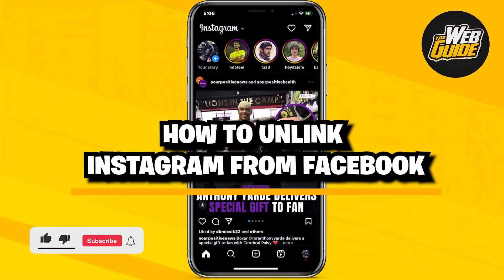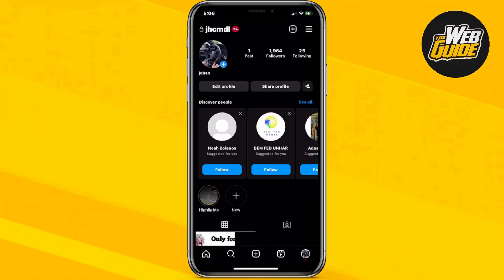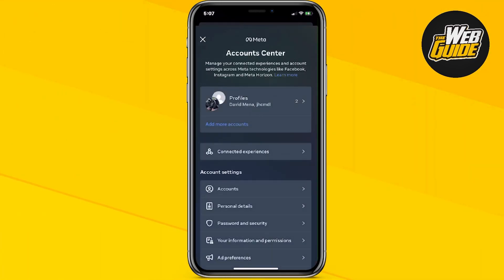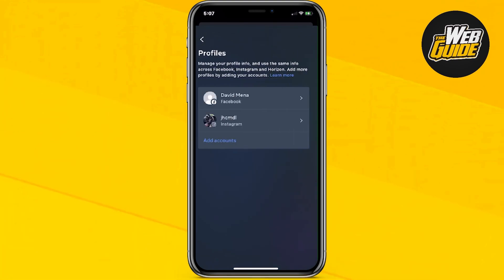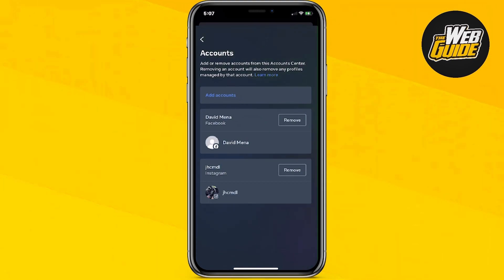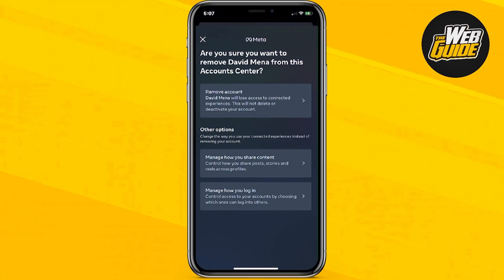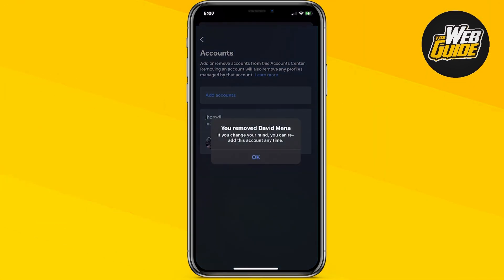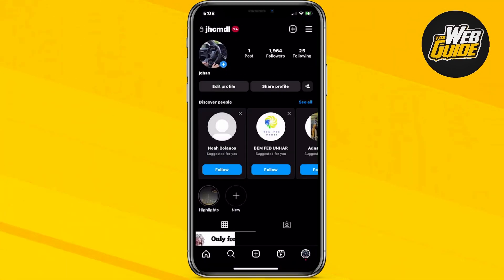How to Unlink Instagram From Facebook 2023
In this video, I'm going to show you how to unlink Instagram from Facebook in 2020. By following these simple steps, you'll be able to keep your Instagram account separate from your Facebook profile.

Facebook has grown massively over the years, and Instagram has become one of the most popular social media platforms. However, Facebook still has a lot of power over Instagram. By following these steps, you'll be able to keep your Instagram account separate from your Facebook profile and stay in control of your data!